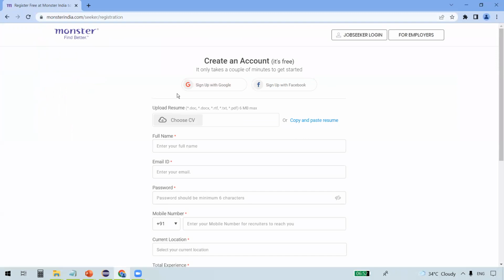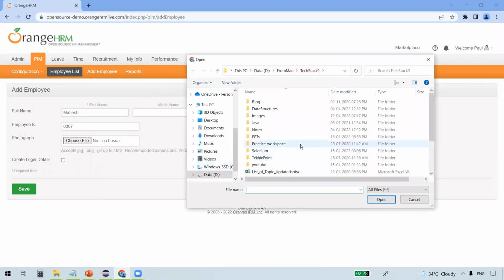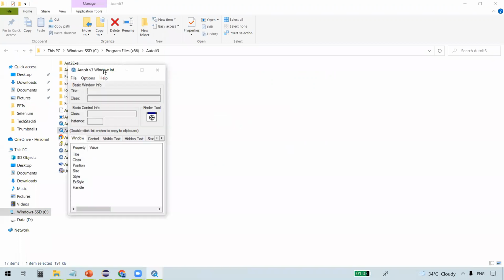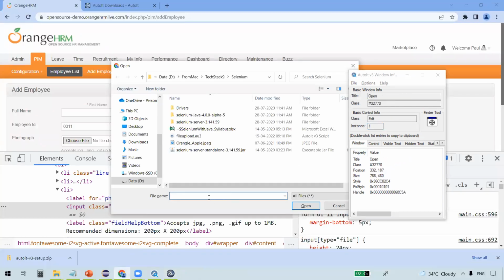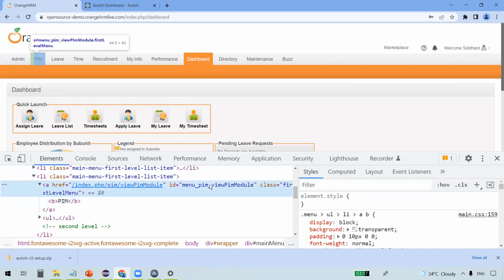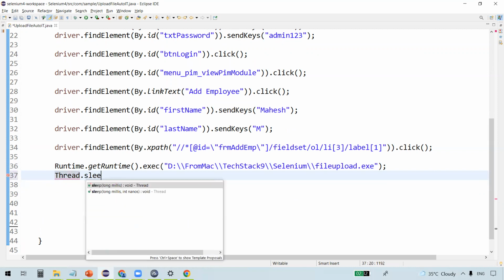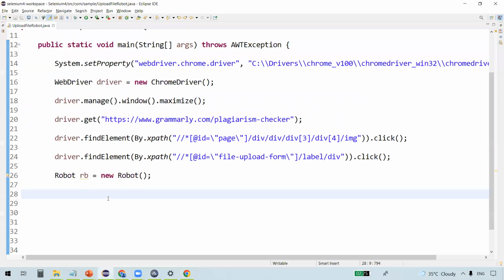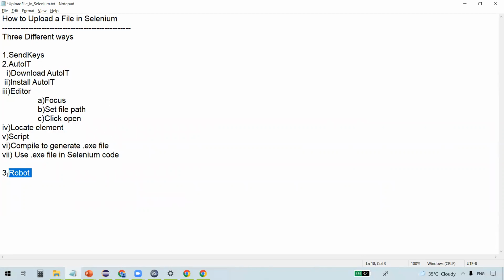#23 How to Upload File In Selenium | 3 Different Ways | SendKeys | AutoIT | Robot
This video talks about three different ways to upload a file in Selenium
i) SendKeys
ii) AutoIT
iii) Robot class